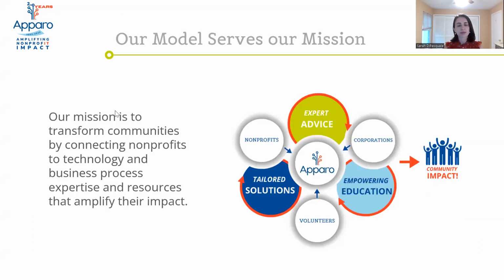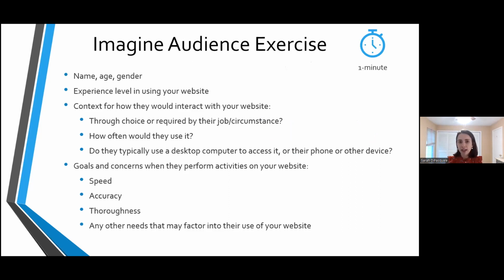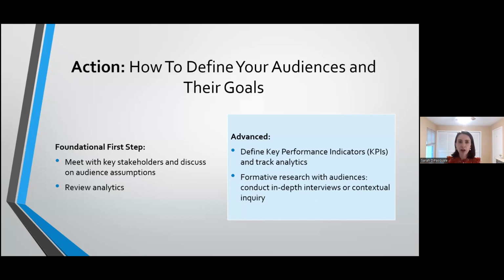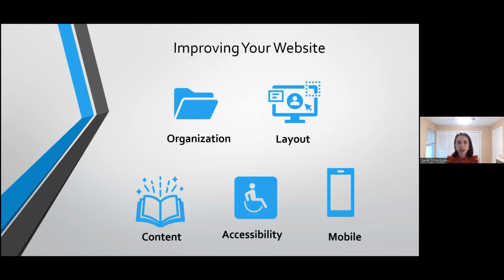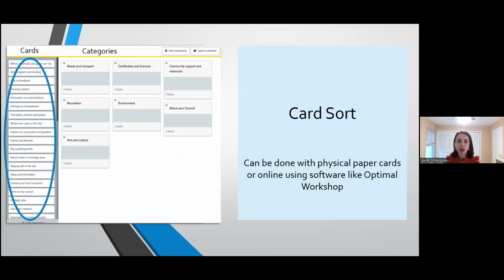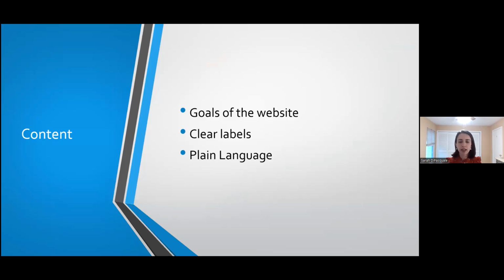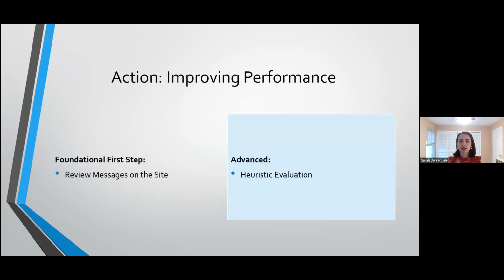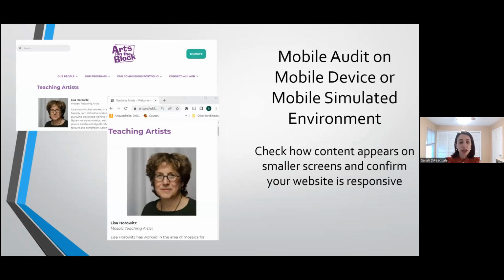User Experience for Nonprofit Websites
Tips for enhancing essential elements of nonprofit website user experience to maximize website potential.